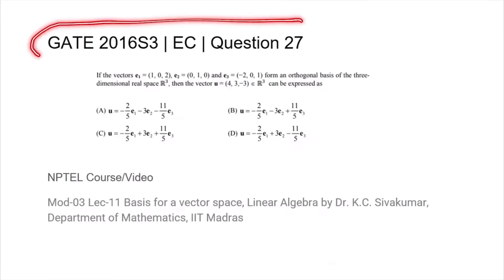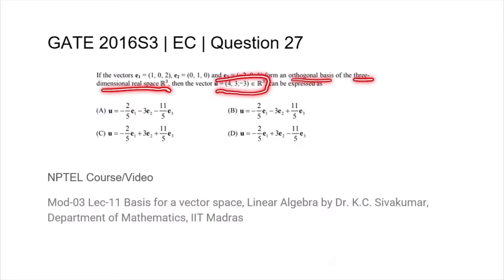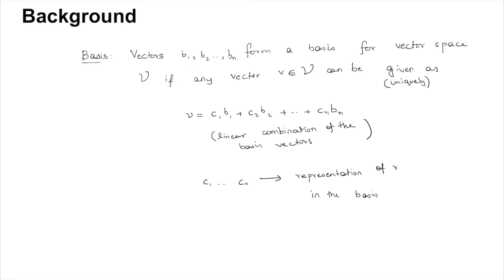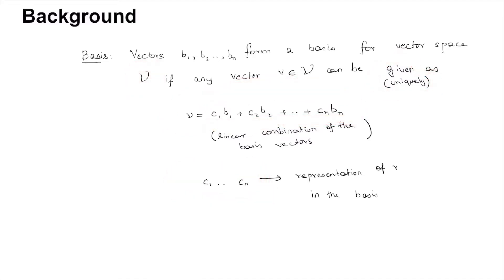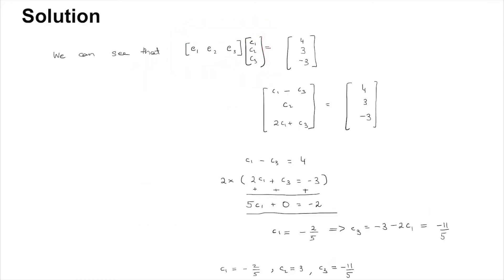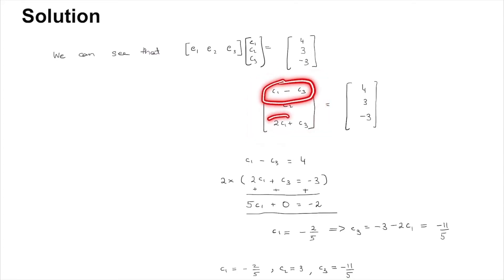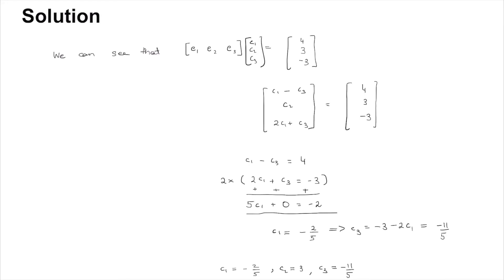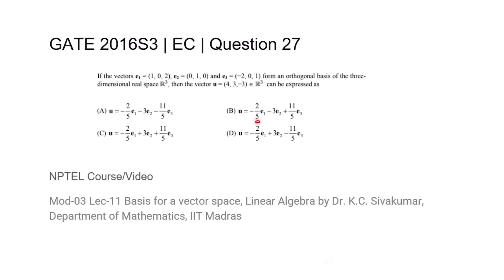Q27 EC 2016 S3